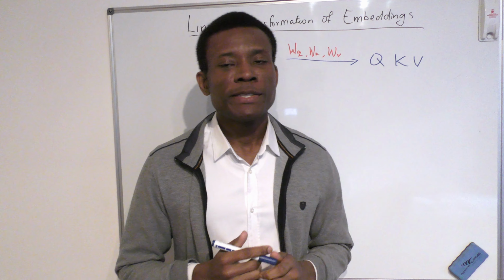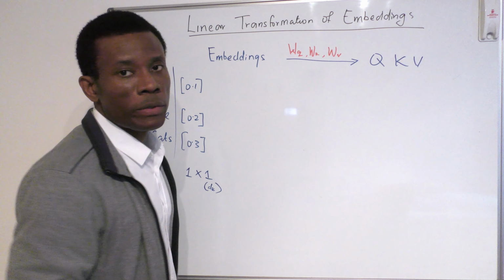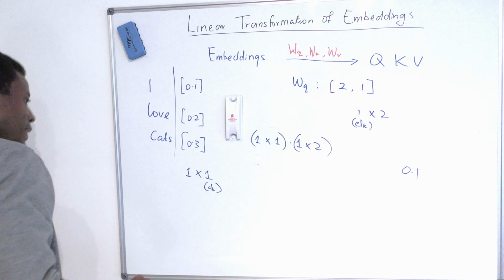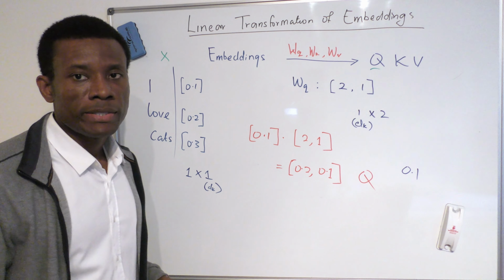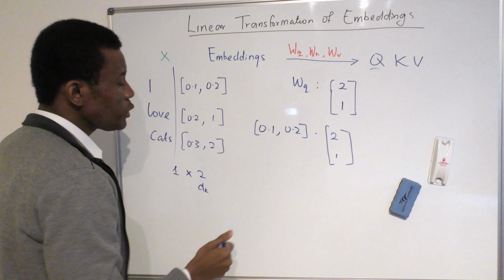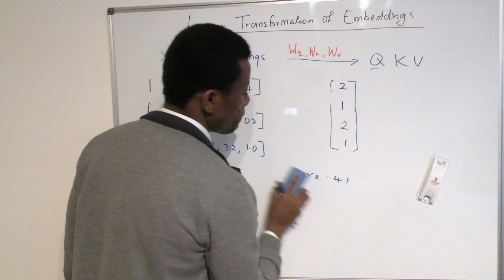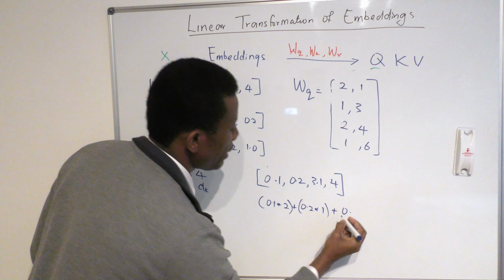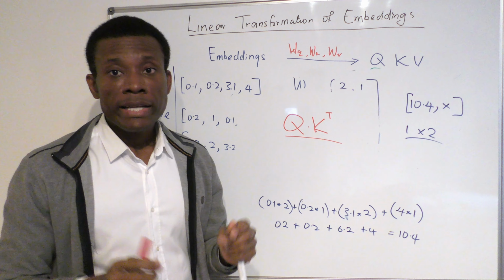Linear Transformation of Embedding Vectors to Queries, Keys and Values - Simplified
This video explains in simple terms how the embeddings vector going into the transformer block in the transformer model is transformed into the Queries, Keys and Values.
This is a Linear Transformation using the Weight Matrices, Wq, Wk and Wv.

Data Science and Machine Learning Resources

🙏🙏🙏 Your support can help me improve my content:
✅  Click on the Thanks button below the video

Learn more on Alkademy — the AI-powered online learning ecosystem where you can build in-demand skills through expert-led courses, live classes, workshops, mentorship, and AI-powered learning tools. Whether you're starting a new career, advancing your professional skills, earning industry-relevant knowledge, or sharing your expertise as an instructor, Alkademy gives you everything you need to learn, teach, and grow in one connected platform. Start learning or become an instructor today